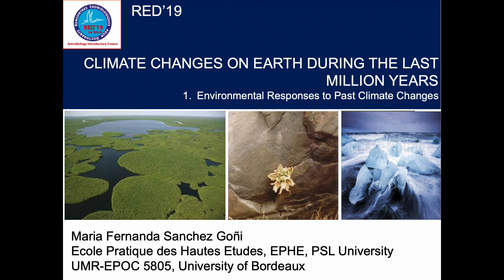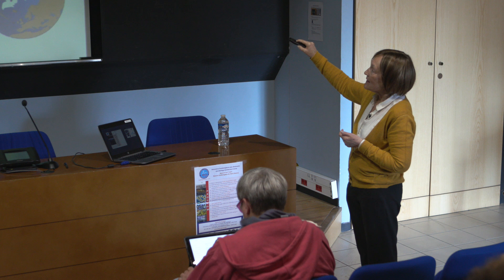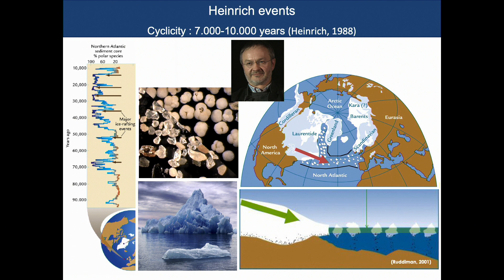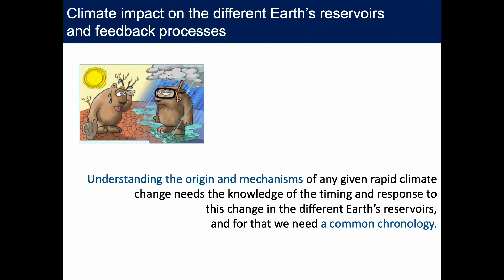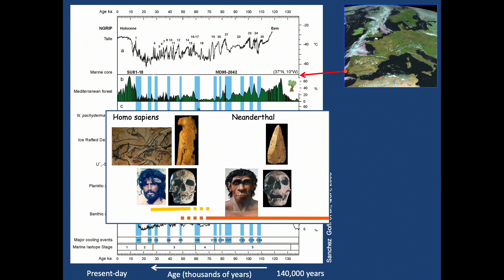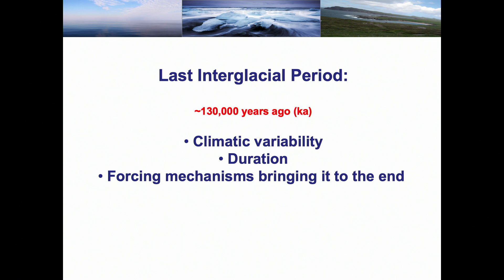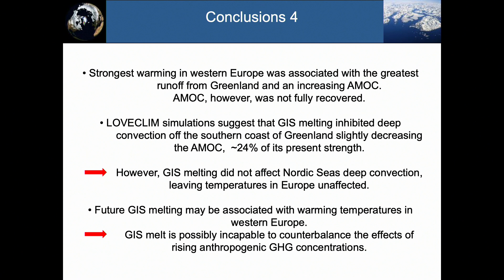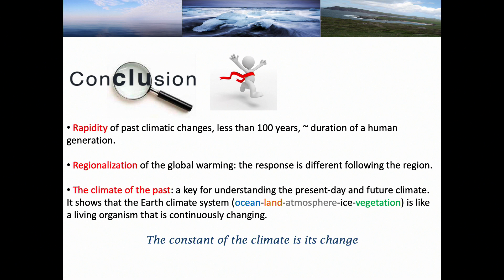CLIMATE CHANGES ON EARTH DURING THE LAST MILLION YEARS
RED19 - Maria Fernanda Sanchez Goñi